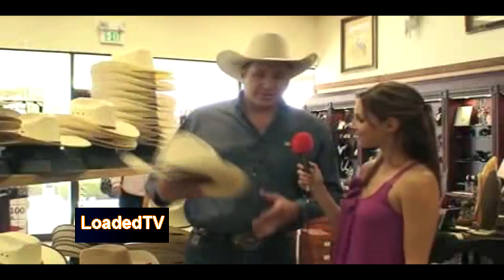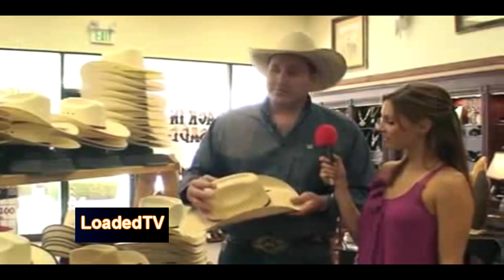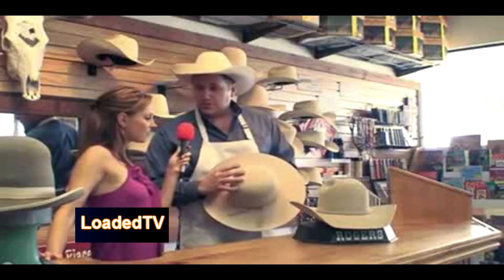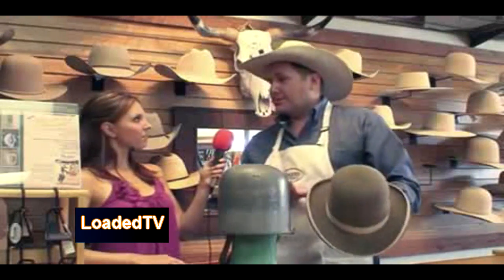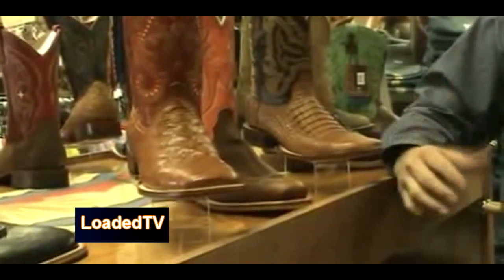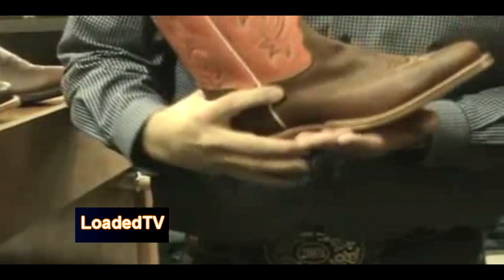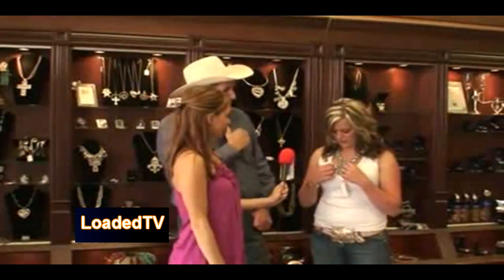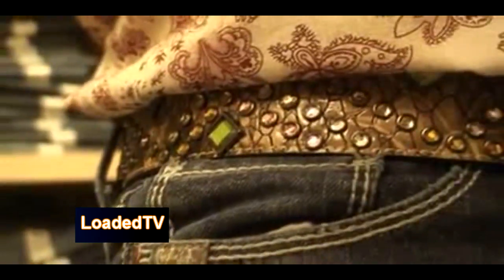2011 Reno Rodeo Fashion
LoadedTV.com's Micheon Aguilar catches up with Ty Rogers to find out the latest fashion for guys and gals to wear at the 2011 Reno Rodeo!